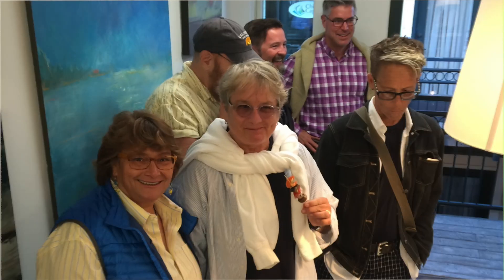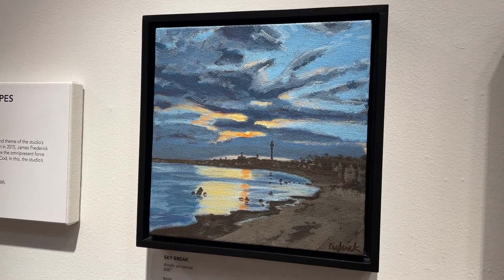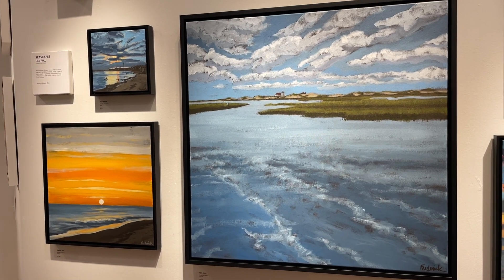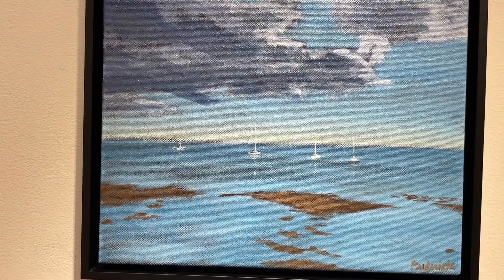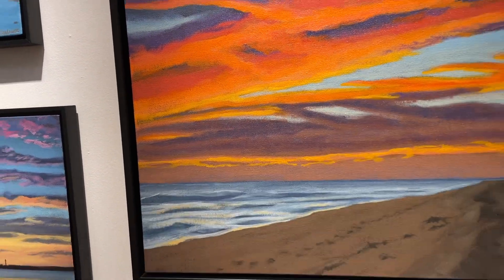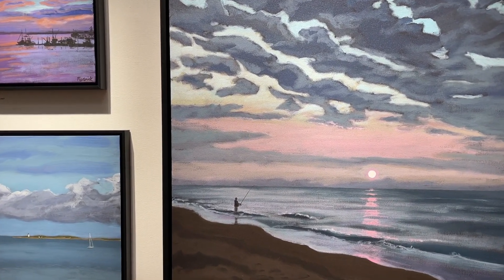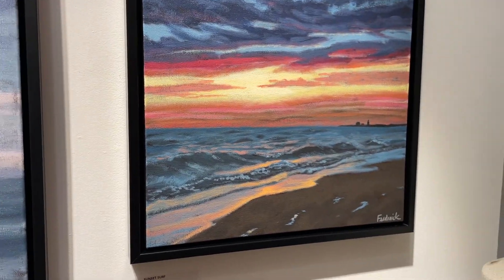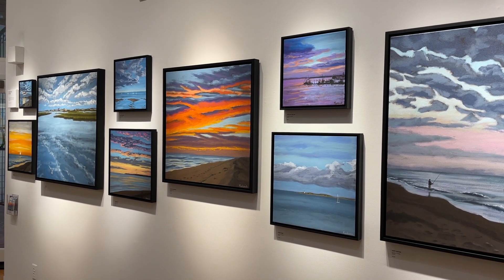Seascapes Revival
Provincetown Painter James Frederick shares his latest seascape paintings.  You can find more information regarding all these pieces . Find out more information regarding the Swim For Life